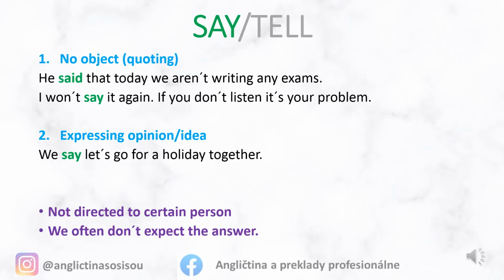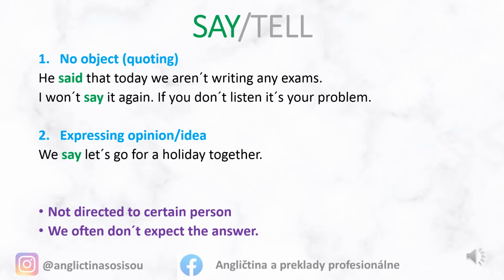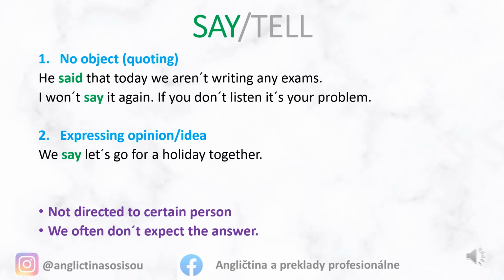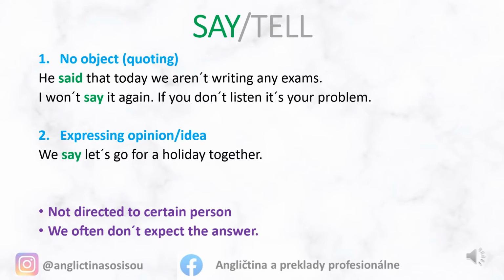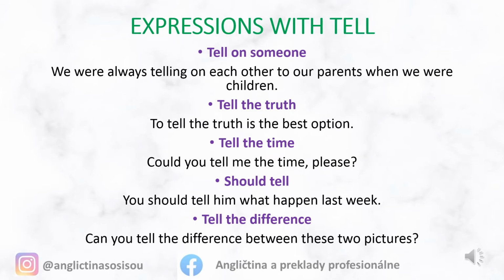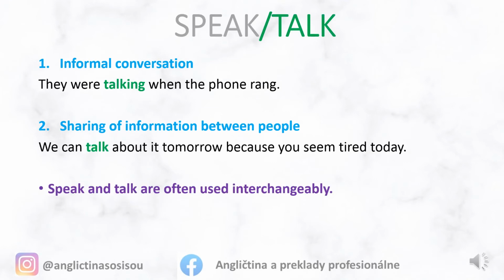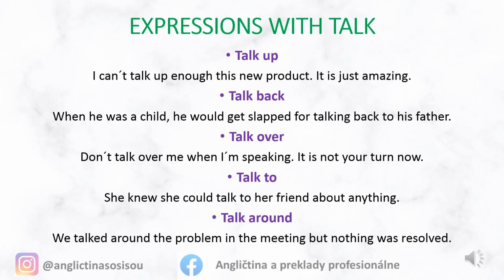Difference between SAY/TELL/SPEAK/TALK (English grammar lessons)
Hello English lovers,

today, we are going to talk about the diference betwee SAY, TELL, SPEAK and TALK. These words are problematic, but you will see that there are very easy rules to find out which one to use in which situation.

Also, I am going to teach you the most common expression that you can use with these verbs and you can star on your next lesson or during the conversation.

Your support means so much to me and I am happy when I know that you like my videos.

Here is the link if you would like to translate the subtitles of this video to your native language to help more English learners understand:

Take care and practice English reguarly to improve faster.